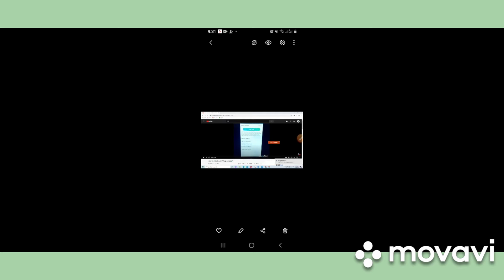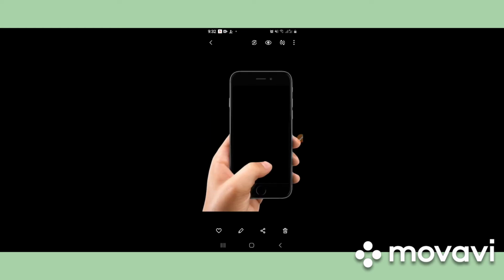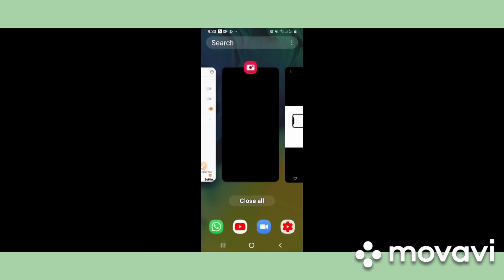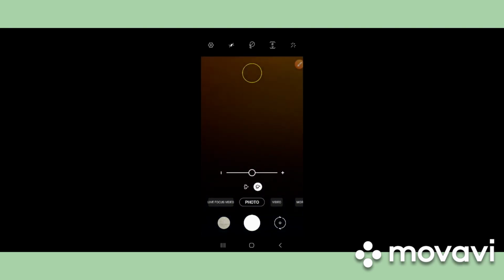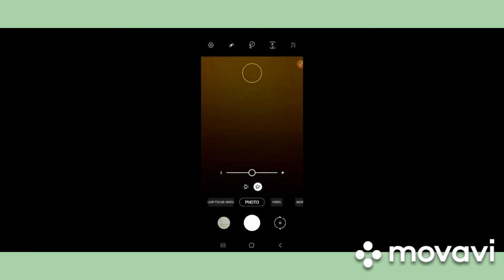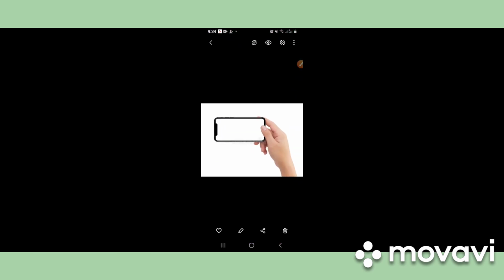How To Make Your YouTube Video Fullscreen with your android phone.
Hi guys, In this video    am going to be  showing you, how  to make YouTube videos Fullscreen.